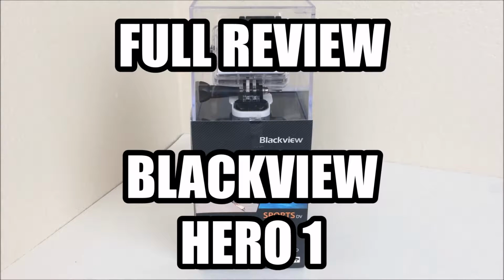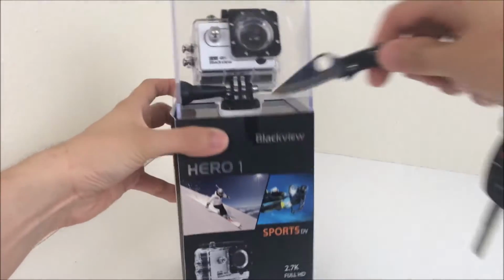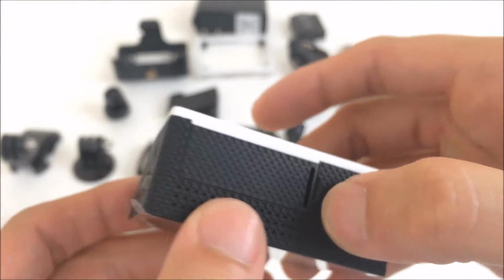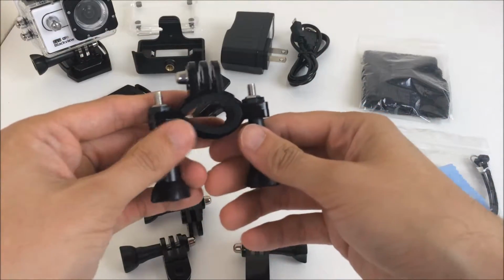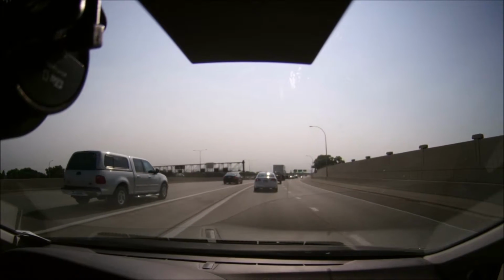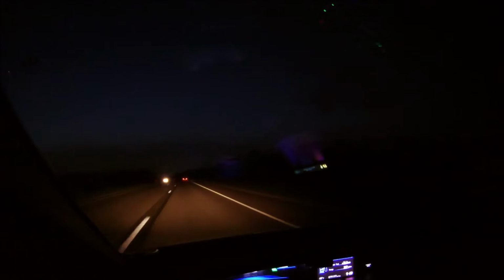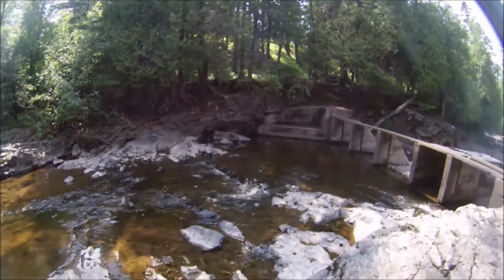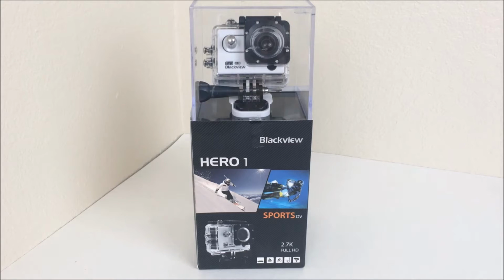Blackview Hero 1 Full Review and Unboxing